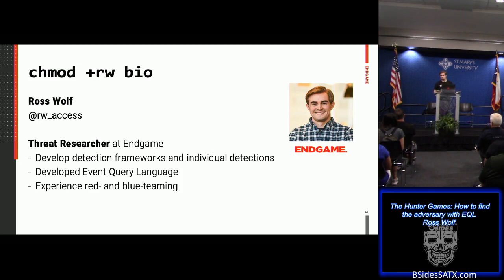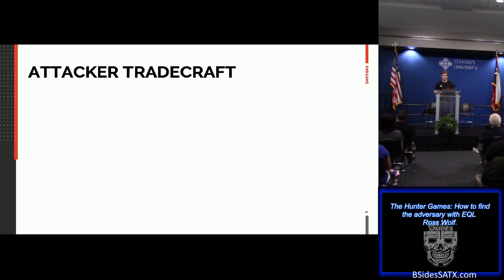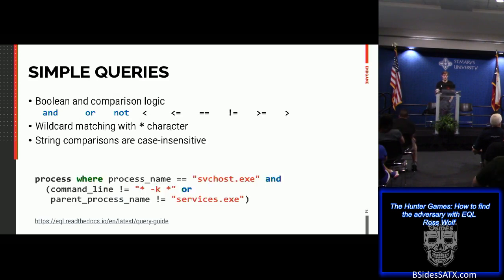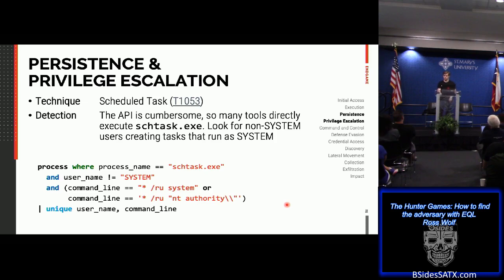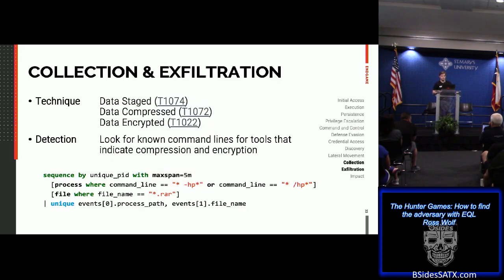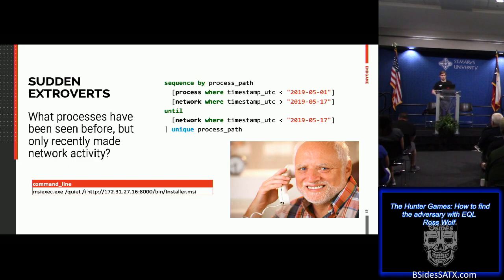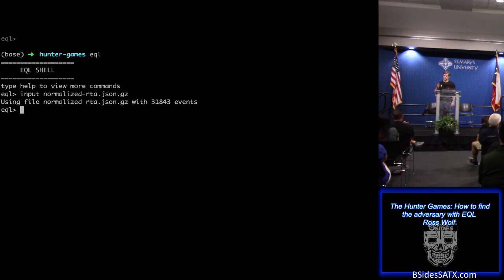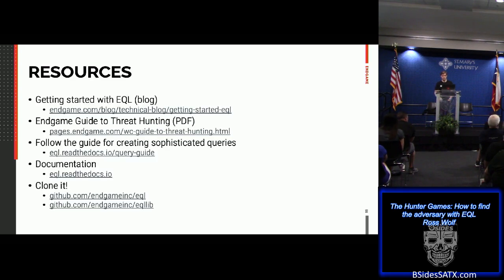Ross Wolf - The Hunter Games: How to find the adversary with EQL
Title: The Hunter Games: How to find the adversary with EQL
Presenter: Ross Wolf (@rw_access)
Track: In The Weeds 04
Time: 1300
June 08 at St. Mary's University, San Antonio, Texas

Abstract:
How do you find malicious activity? We often resort to the cliche, “you know it when you see it”, but how do you even “see it”, without drowning in data? MITRE’s ATT&CK organizes adversary behavior and orients our approach to telemetry. With the Event Query Language (EQL), a security analyst can naturally express queries for IOC search, hunting, and behavioral detections, while remaining platform and data source agnostic.
In this talk, I will demonstrate the iterative process of establishing situational awareness, creating targeted detections, and hunting for the adversary in your environment with real data, queries, and results.

Speaker Bio:
Ross Wolf is a researcher at Endgame where he creates solutions to simplify detecting adversarial behavior in endpoint data. Prior to Endgame, Ross was an engineer at MITRE where he led projects that automated blue team processes by creating graphs of process activity and grouping related alerts. He was recently co-granted a patent for CALDERA, a project which automated post-compromise adversary emulation. Ross also contributed to ATT&CK and the Cyber Analytics Repository.